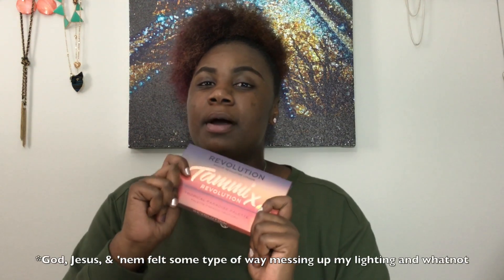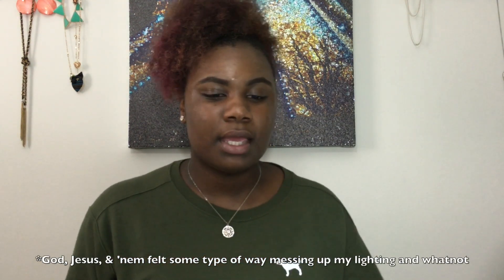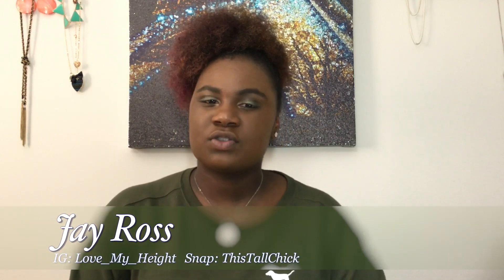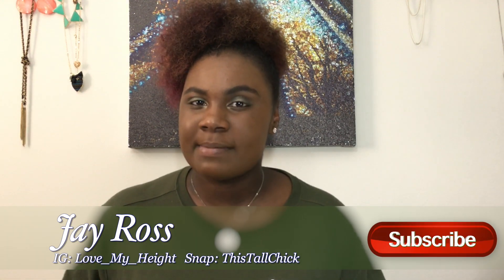Maybelline SuperStay Stick v Liquid - 360 Mocha | This vs. That Series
Hey guys welcome or welcome back to my channel this is the 1st video of my new This vs. That Series where I compare different products/brands and put them to the test for you guys. Hopefully this video helps you decide which Maybelline Superstay foundation is worth buying.